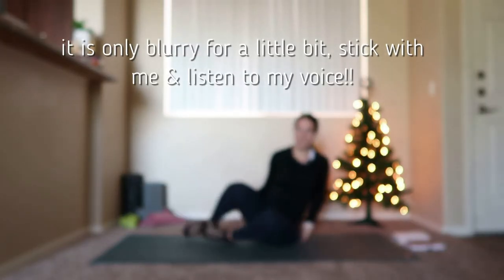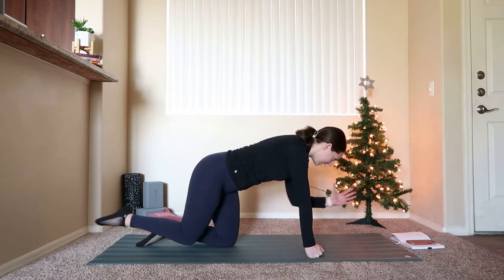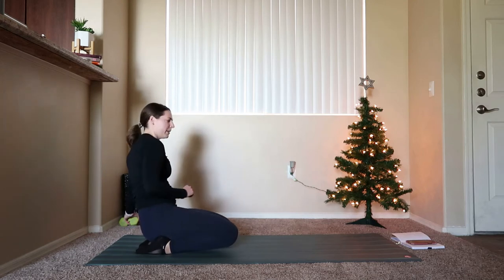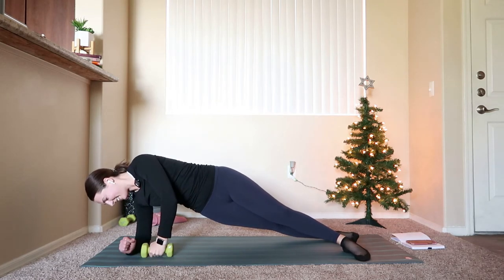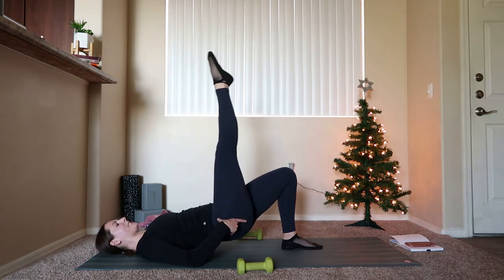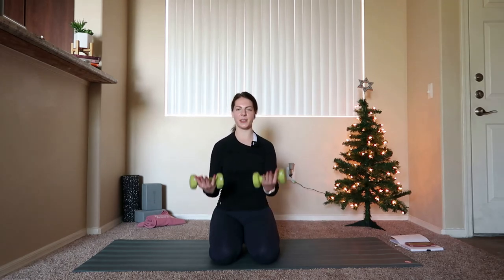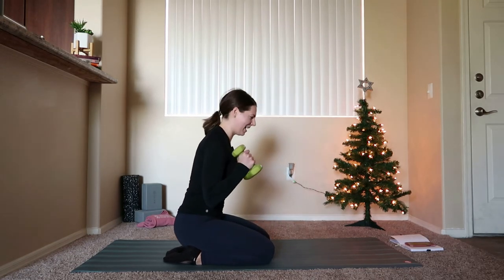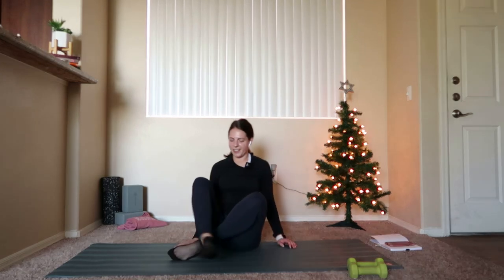40 MINUTE MAT PILATES WITH WEIGHTS // Margaret's Workout Vlogmas Day #13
Happy Monday! We are back with our 4th 40 Minute Mat PIlates Class! Today with weights!! I am chaging it up a little bit this week with the pilates workouts, so I hope that y'all enjoy the variety, and always take the modifications if you need them!

If you are just stumbling upon this video and wondering who I am, my name is Margaret, and I am a 25 year old fitness professional and reformer pilates instructor. I have a Bachelor's Degree in Public Health, and I am also a ACSM certified personal trainer. I am very passionate about health and fitness and I hope to share my passion with you!

Vocal: Stephanie Kay
Coposer/Mix: Patryk Skowroński